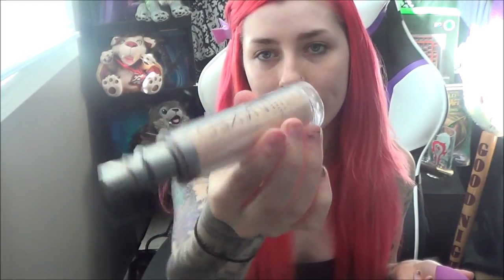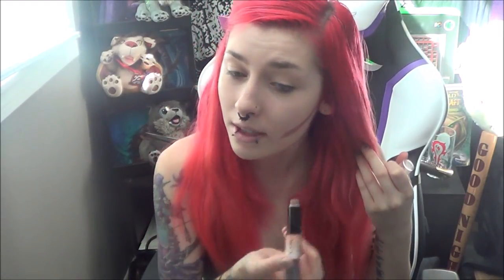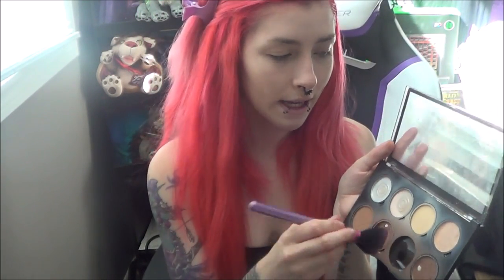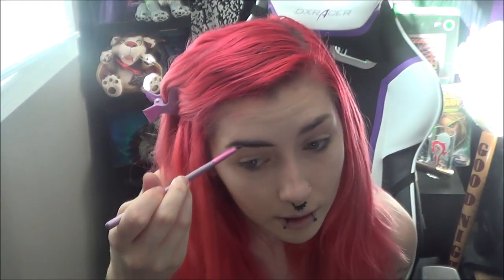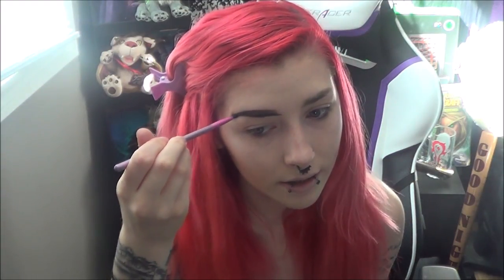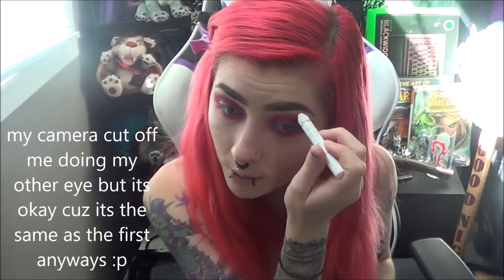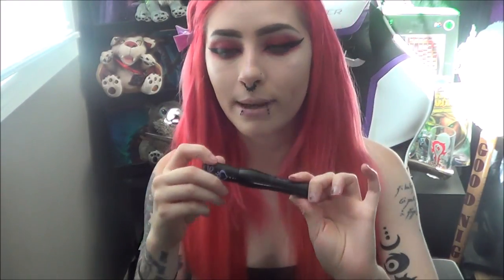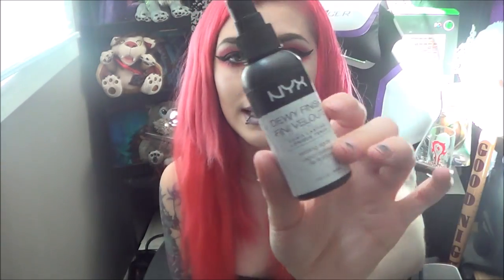Alternative/Emo Makeup with Red/Orange Eyeshadow - NYX & URBAN DECAY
Products used:
Urban Decay All Nighter Concealer - Fair Neutral
NYX  Wonderstick - Light/Medium
Maybelline Fit Me Loose Powder  - 10 Fair Light
NYX Contour Palette
NYX Strobe of Genius - Electric Invasion
NYX Shimmer Down Pigment
Anastasia Dip Brow - Medium Brown
NYX Jumbo Crayon - Milk
Urban Decay Electric Palette - Slowburn
Essence Waterproof Liquid Eyeliner
Essence Lash Princess Mascara
Limecrime Liquid Lipstick - Cashmere
NYX Macaron Lippie - Lavender